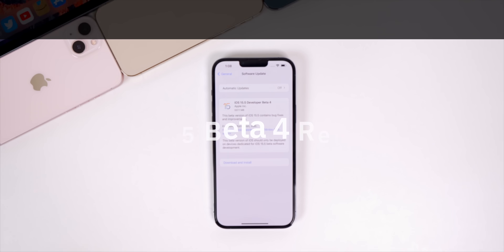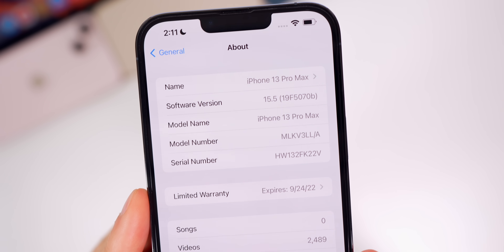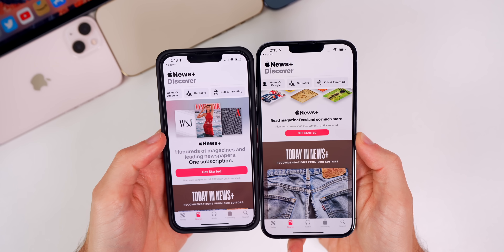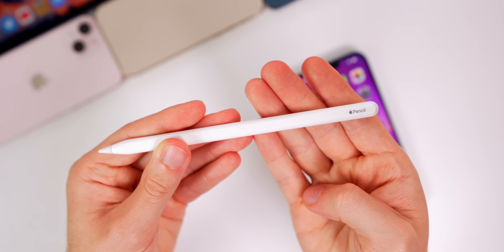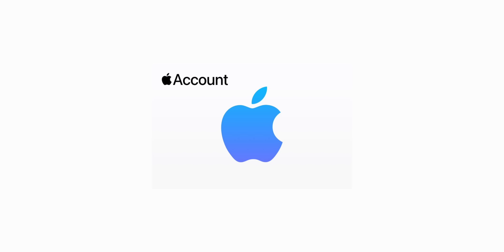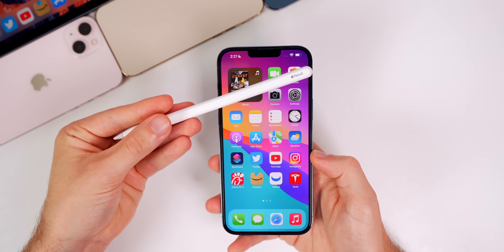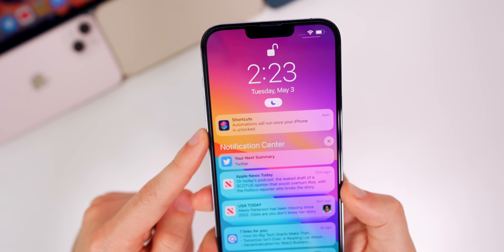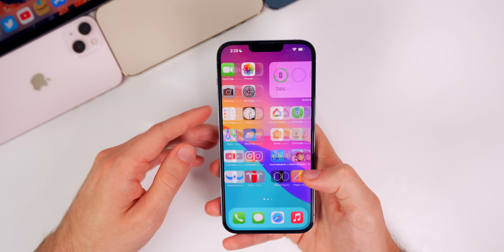iOS 15.5 Beta 4 Released - What's New?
Apple returns with the release of iOS 15.5 Beta 4 to registered developers. This comes just 1 week after the release of Beta 3. Along with that, Apple dropped updates for iPadOS, macOs, tvOS, watchOS and the HomePod.

So in this video, we're going to discuss what's new in the iOS 15.5 Beta 4 software, including the features and changes, bugs, bug fixes, performance, battery life & when to expect iOS 15.5 final and iOS 16 Beta 1.

2022 iPhone SE vs iPhone 13 vs 13 mini vs 12 vs 11 vs XR vs SE 2 Battery Drain Test

Wallpaper: on Discord

Chapters:
0:00 Everything Released, Size, Build Number
1:12 What's New?
2:17 Apple Pencil Fix
2:35 AirTags
3:09 Apple Account Card
3:36 Safari
4:00 Changes in Code of 15.5 Beta 4
4:11 Bugs
5:04 Performance & Battery Life
6:17 iOS 15.5 Beta 5 & Final Release Date
7:00 iOS 15.4.2 Release Date?
7:33 Conclusion

What do you think of iOS 15.5 Beta 4 so far? Are you excited for the next Beta and final release?

▬ STAY UP-TO-DATE! ▬